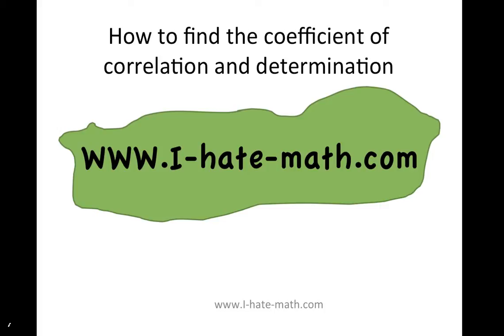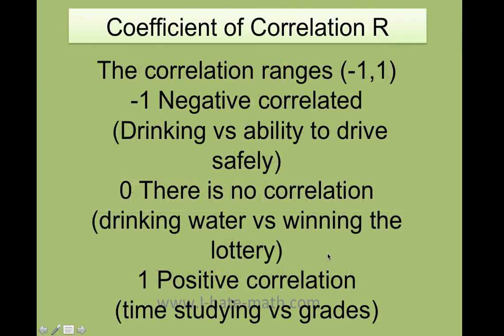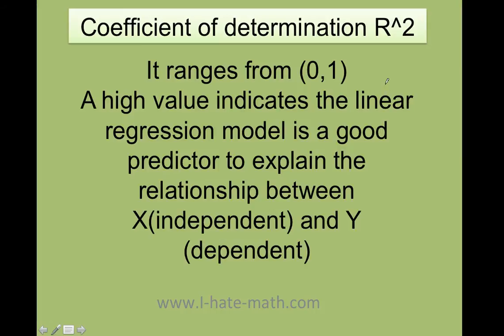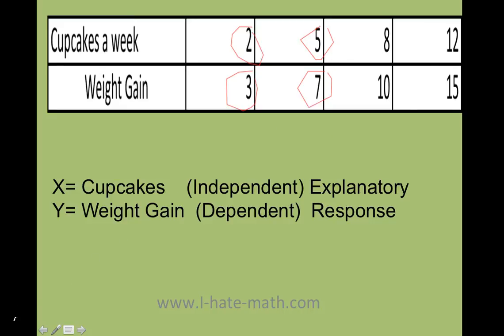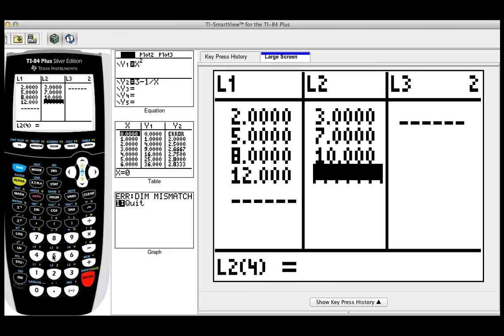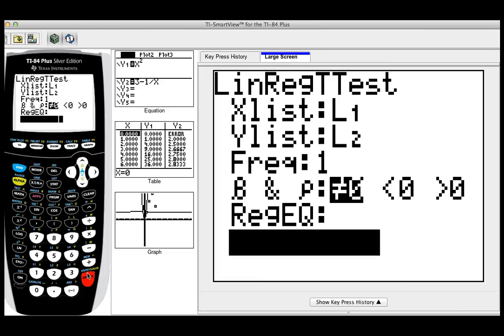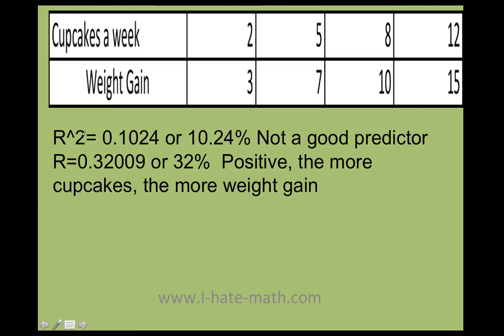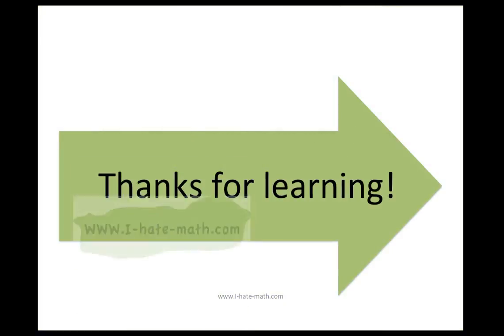How to find the coefficient of determination and correlation in the ti 84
Table of Contents:

00:00 - How to find the coefficient of correlation and determination
00:10 -
00:24 -
00:37 -
01:25 -
01:45 -